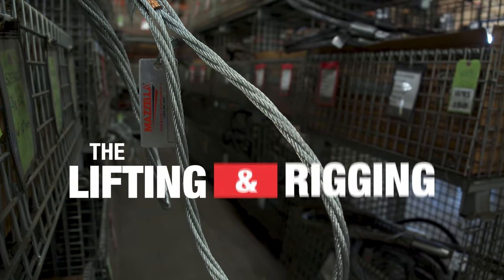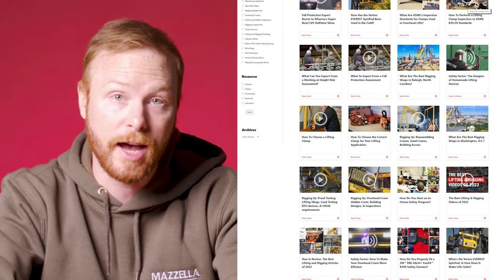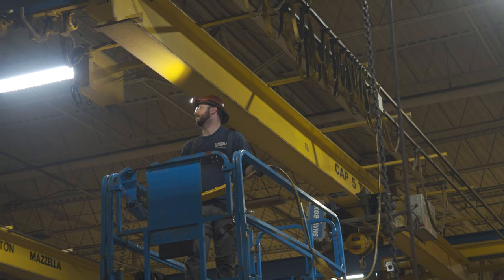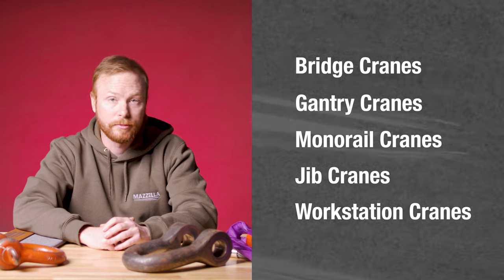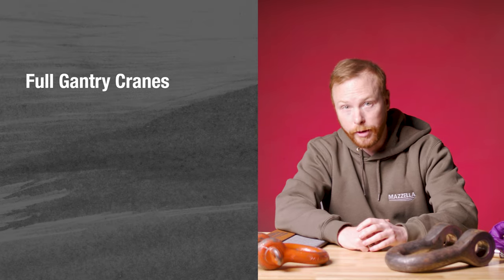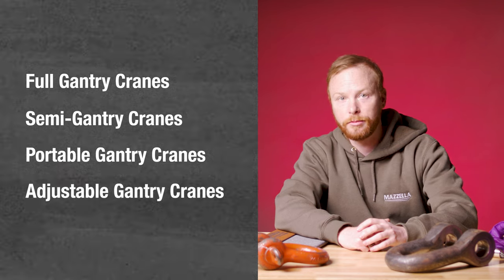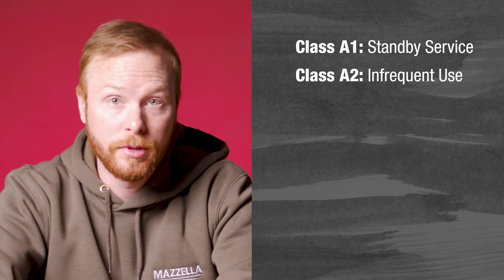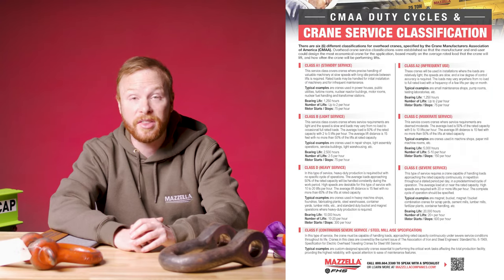Basic Rigging Questions and Terms Answered and Defined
If you are new to the rigging industry and need to get up to speed fast, this is the video for you. Many terms are second nature to industry veterans, but if you need to become more familiar with the work, this can cause confusion and leave you constantly playing catchup. We're here to catch you up fast.

Our Learning Center is a great place to build your foundation, learn about cool products, or get updated on the latest industry regulations and standards.
FREE DOWNLOADS!!
Lifting Slings Types and Terms E-book

FREE Overhead Cranes E-Book: Overhead Cranes From Top To Bottom

Sling Inspections E-Book: A Guide to Inspections & Applicable Standards

Articles and Videos

What is an Overhead Crane? Definition, Types, & Components

What is a Jib Crane? A Look at the Design, Types, and Components

What is a Gantry Crane? A Closer Look at the Different Types and Design

Different Types of Shackles: Anchor vs. Chain and Screw Pin vs. Bolt Type

Choosing the Best Lifting Sling: Wire Rope vs. Chain. vs. Synthetics

What is a Turnbuckle? A Look at the Types, Parts, Installation, and Uses

Spreader Beams vs. Lifting Beams: Definitions, Differences, and Design

What Are the Different Grades of Chain?

What Are The Different Types of Eye Bolts Used for Overhead Lifts?

Which CMAA Crane Service Classification is Best for Your Business?

In this video
0:00 - Intro
0:18 - How to find more in depth answers
0:29 - What is an Overhead Crane?
1:02 - What is a Jib Crane?
1:39 - What is a Gantry Crane?
2:22 - What is a Shackle?
2:54 - What is a Lifting Sling?
3:25 - What is a Turnbuckle?
3:58 - What is a Spreader Bar?
4:44 - What are Chain Grades?
5:27 - What are Eye Bolts?
5:57 - What is Duty Cycle?
7:00 - Learn more from Mazzella